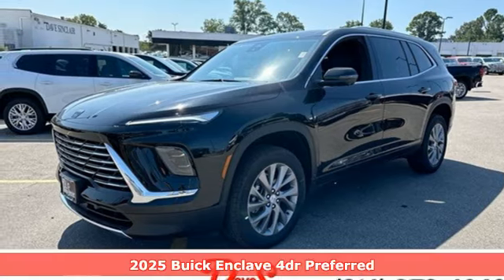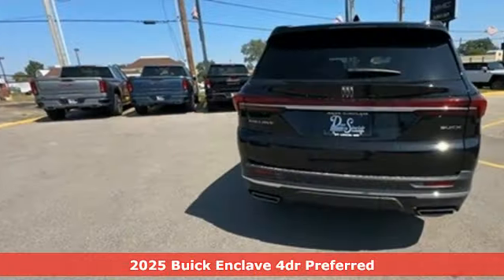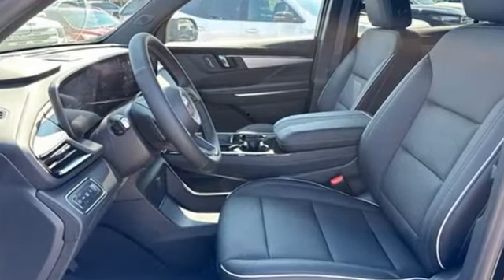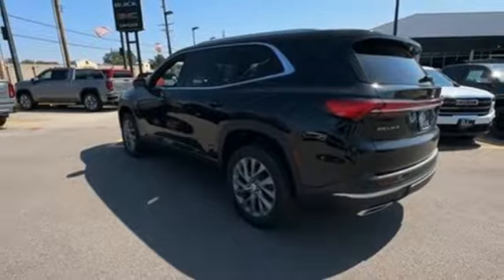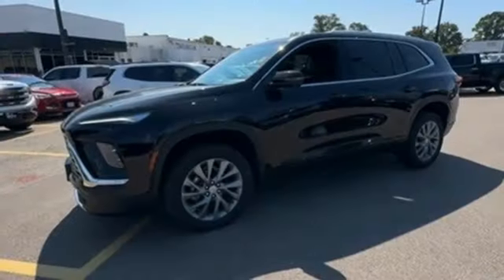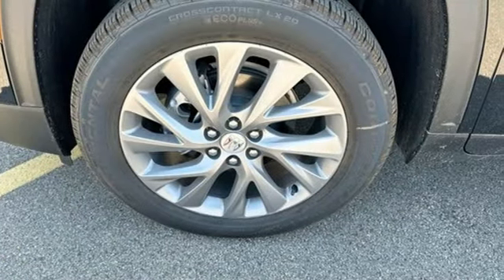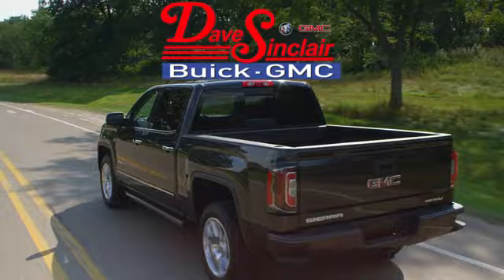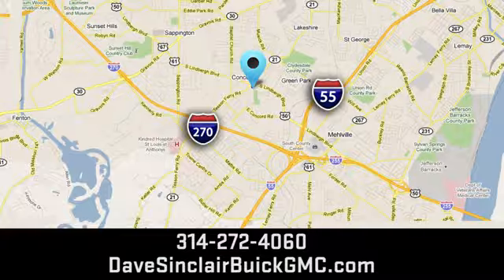New 2025 Buick Enclave Saint Louis, MO B250167 - SOLD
Year: 2025
Make: Buick
Model: Enclave
Trim: Preferred
Engine: 2.5L Turbo DOHC SIDI
Transmission: Automatic
Color: Ebony Twilight Metallic - Black
Interior: Ebony seats with Sky Cool Gray
Stock #: B250167
VIN: 5GAERARSXSJ104645
Ebony Twilight Metallic 2025 Buick Enclave Preferred FWD 8-Speed Automatic 2.5L DOHC FWD.brbrPyment includes Tax,Title,DMV on Delivery 72 months at --- with approved credit.brbrbrThe dealer has added these accessories to this vehicle:br - Custom Painted PinstripebrThe dealer has added these accessories to this vehicle:br - Custom Painted Pinstripe - Custom Painted Pinstripe. ($199) Price includes $199 in dealer added accessories. PRICING DISCLOSURESbrThe listed Prices do not include additional fees and costs of closing, including government fees and taxes, any finance charges, any emissions testing fees or other fees. All prices, specifications and availability subject to change without notice. Contact dealer for most current information. Quoted prices include current cash rebates. Additional Administrative surcharge of $565.00 will be applied at time of purchase. Due to the volatility of Factory and Dealer Discounts, and the changes that occur within the month, our pricing is subject to change without prior notice. However, the terms of this offer remain valid to the end of this business day. Not everyone qualifies for all incentives including Conquest, Loyalty, Select Nameplate and Down Payment Assistance. For a complete breakdown of all incentive requirements or call for details. Out of town purchasers who do not plan to arrange financing with one of our lenders, must arrange for a wire transfer of funds - CALL FOR DETAILS.

Address:
5655 S Lindbergh Blvd